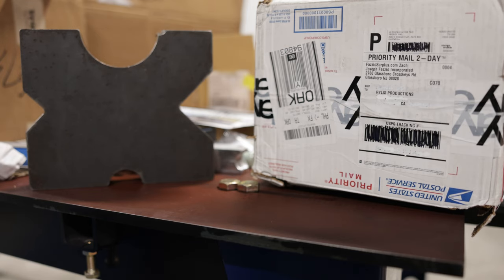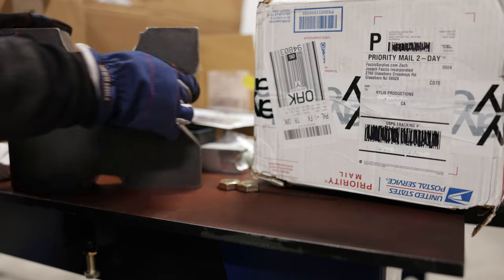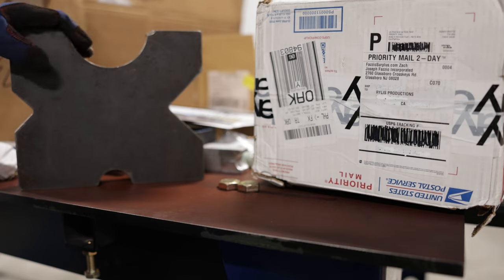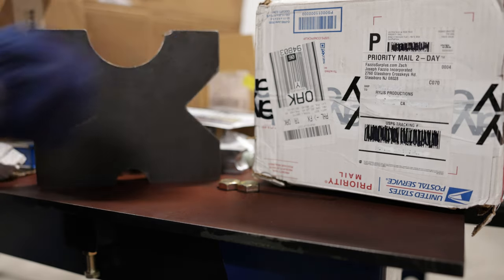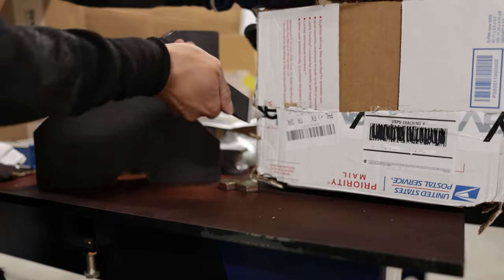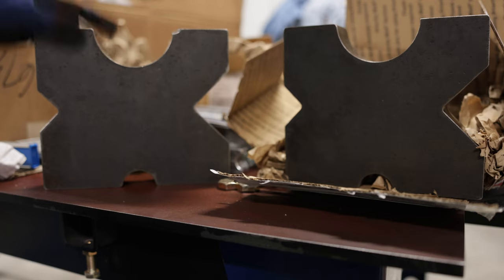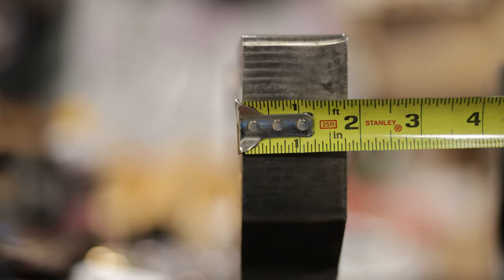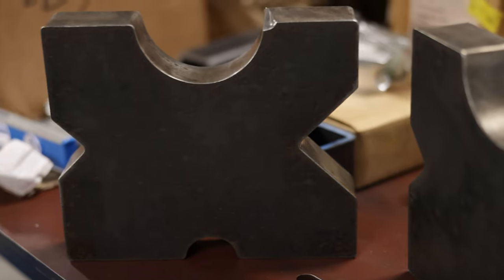Joseph Fazzio Inc. Arbor Plates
We got these arbor plates as they were the thickest on the market that we found in this size. Made in USA of ASTM A572-50 steel makes them super strong.

Created with Canon RF 28-70 & R5
Kurt - Cheel